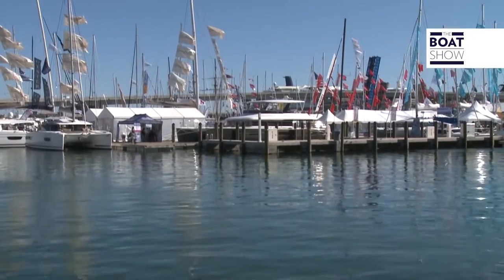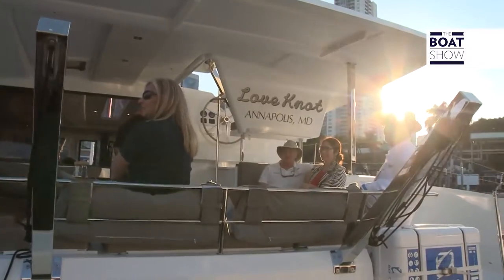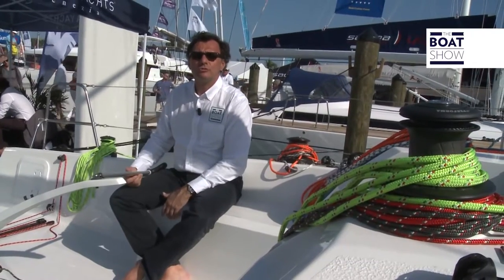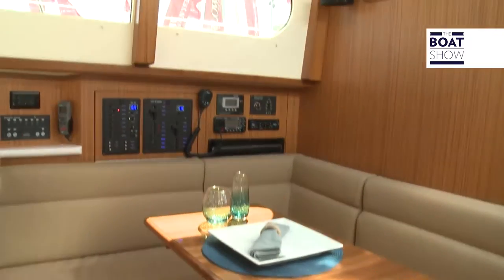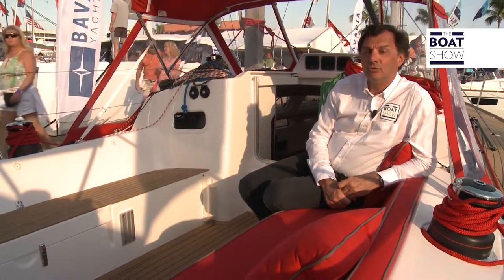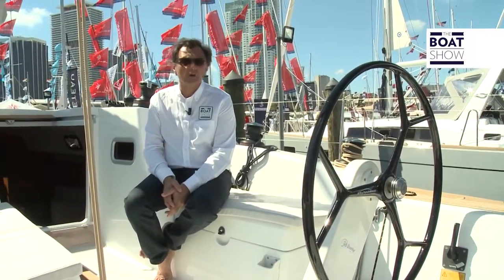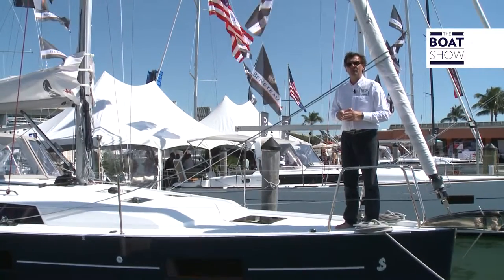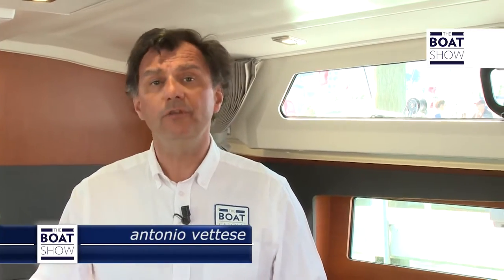ENG MIAMI International Boat Show Strictly Sail 2016 The Boat Show